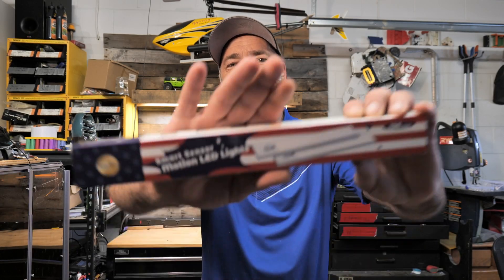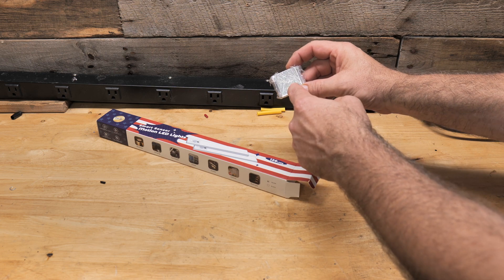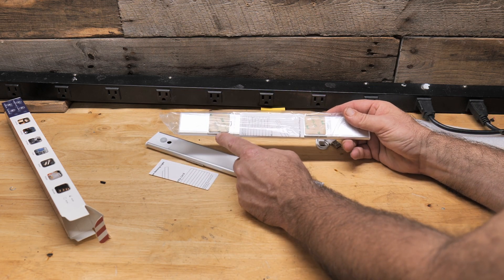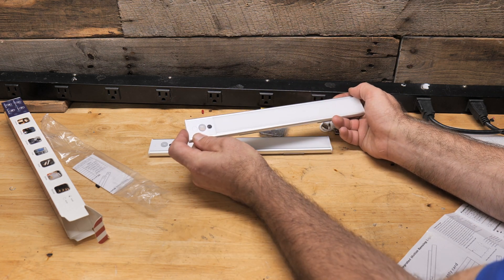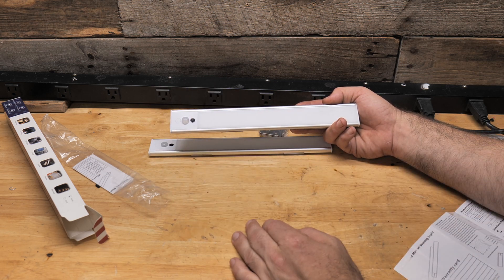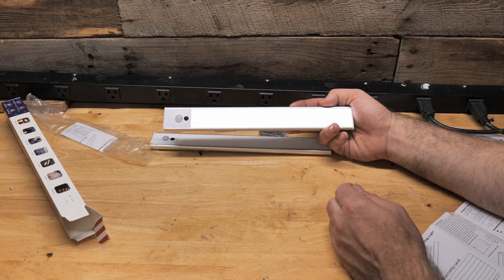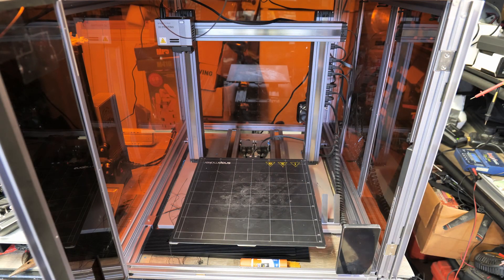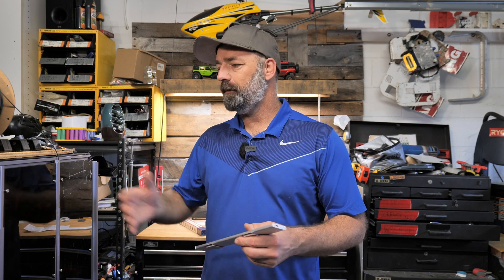Under Cabinet LED Lights,126-LED Motion Sensor Lights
Pricing and details here!!